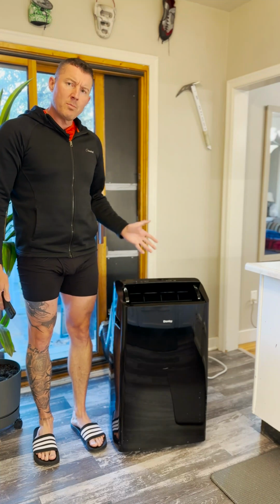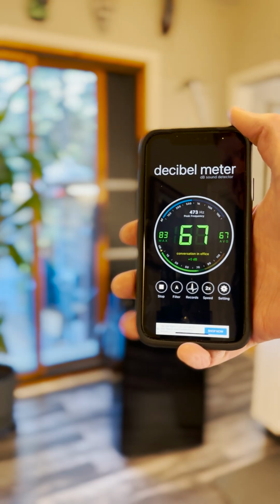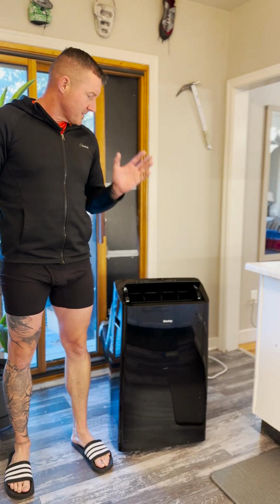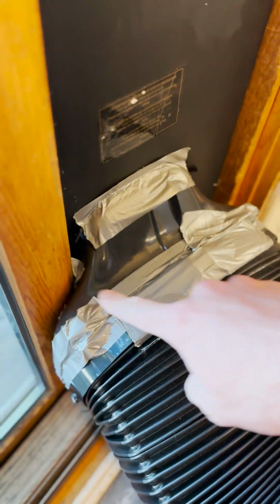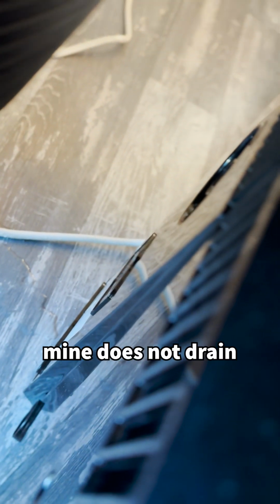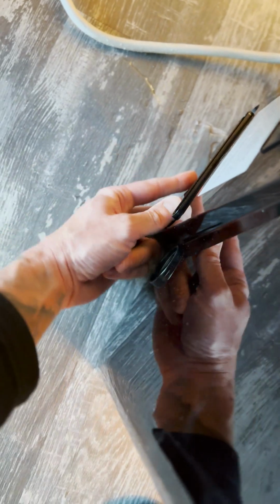Danby 3 in 1 Air Conditioner UPDATE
This is an update 1 month into owning the Danby 3 in 1 Air Conditioner.

This Danby 3 in 1 Air Conditioner does not drain water and operates exceptionally quietly.

The Danby 3 in 1 12,000 BTU inverter Air Conditioner is one of the best units on the market for the money in my opinion.